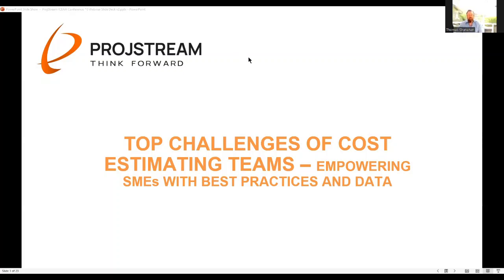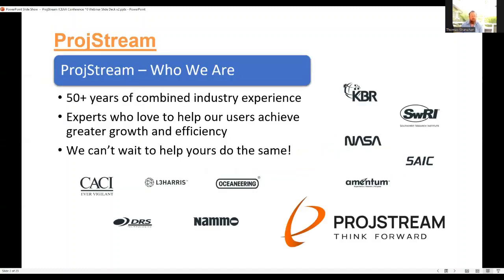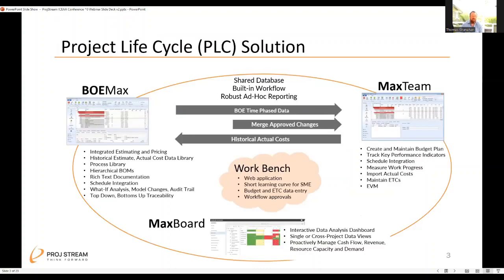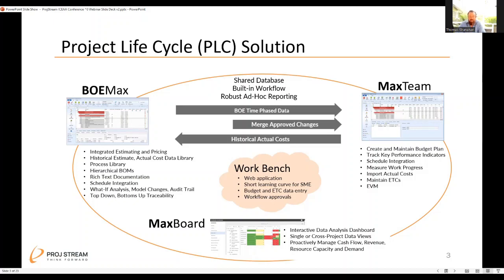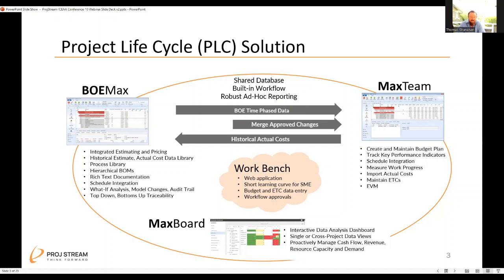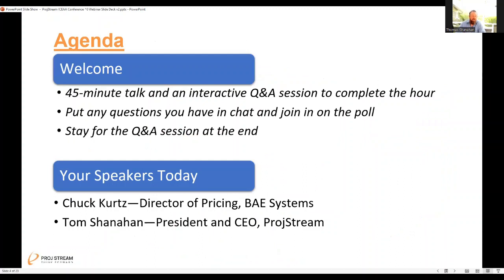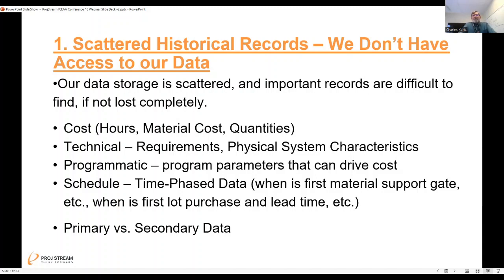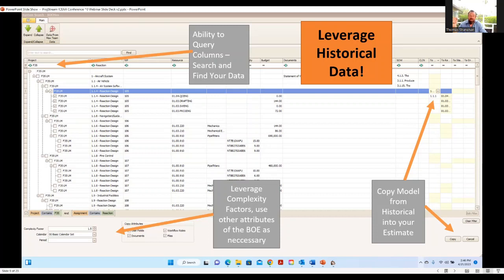Top Challenges of Cost Estimating Teams – Empowering SMEs with Best Practices and Data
In this webinar, we will take a look at major challenges proposal estimating teams face when building up a cost estimate from start to finish, including mapping the SOW to the WBS, adding task to correlate to the statement of work, assigning the estimate responsibility to the proper SME or solution architect, and then expecting that technical team member to do an extraordinary job with maybe less than a standardized way of achieving an estimate. This presentation is coming from the perspective of an experienced Estimating/Pricing Director that has experienced the challenge of herding all the cats. We will take a look at some best practices in addressing these challenges so that technical SMEs and solution architects are in a better position to achieve a better estimate outcome.